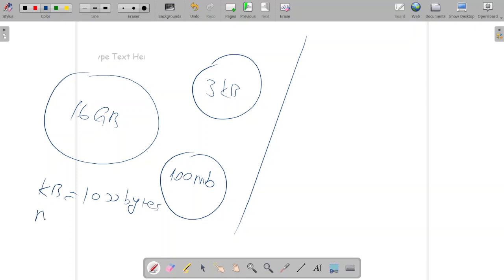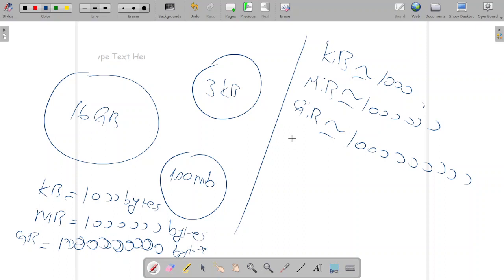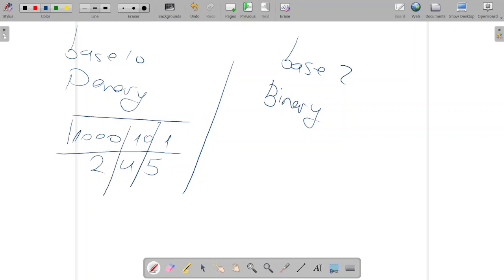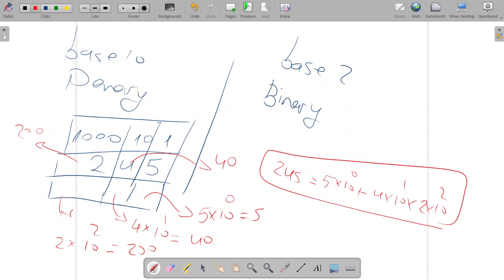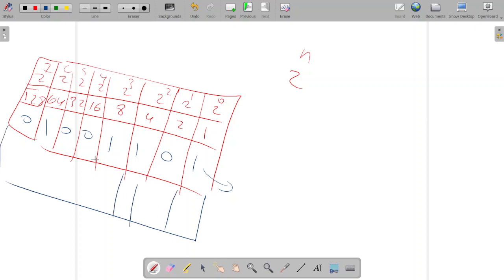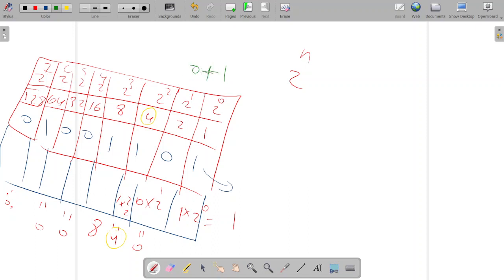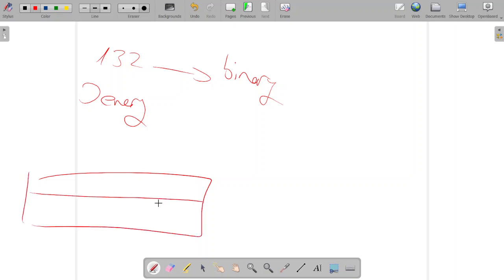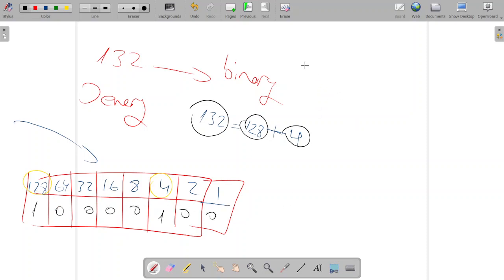[Computing]_Place Value Grid & Binary/Denary Conversion